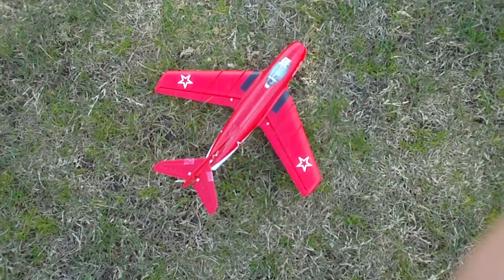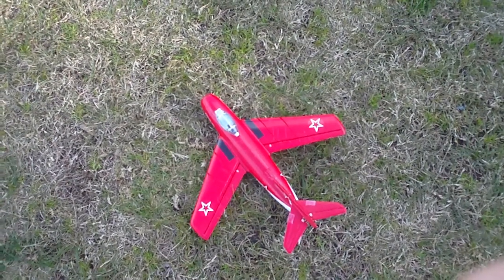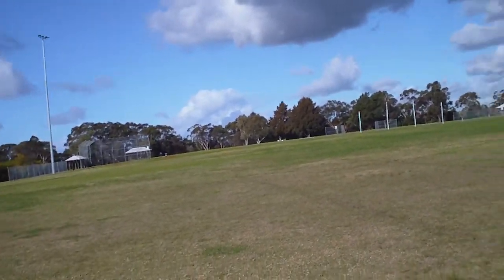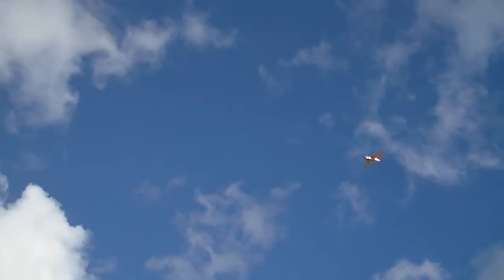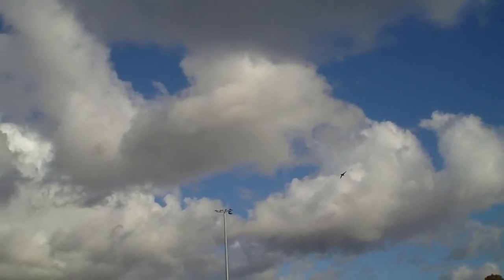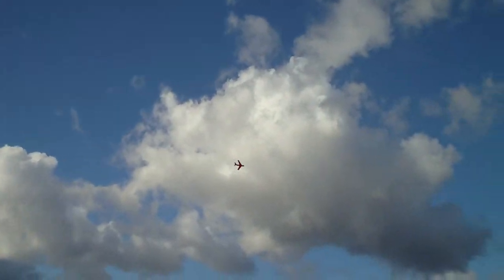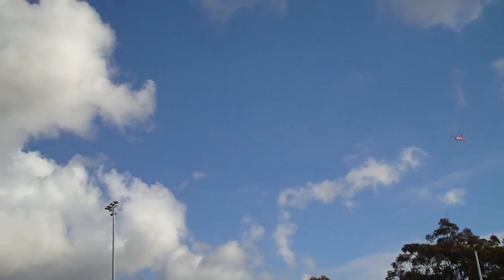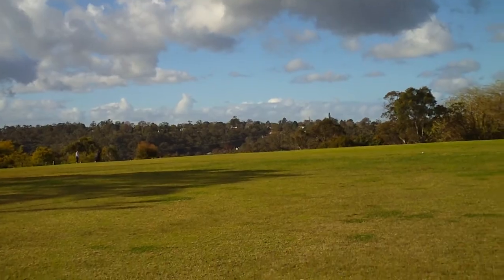Eflite Mig 15 Ultra Micro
With a Hobbyking 180 Mah Battery